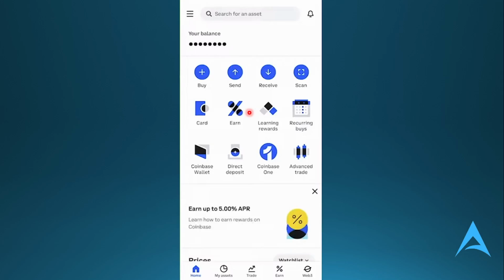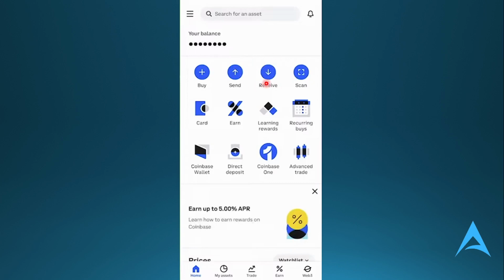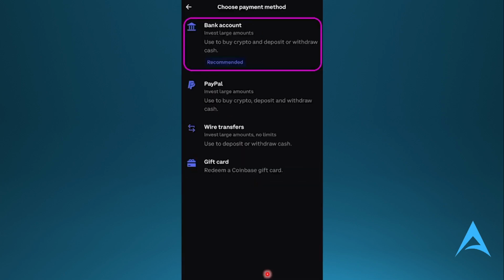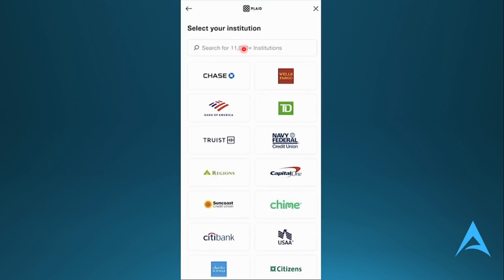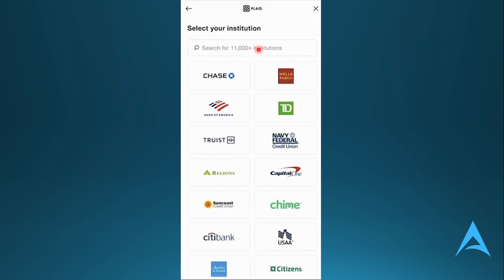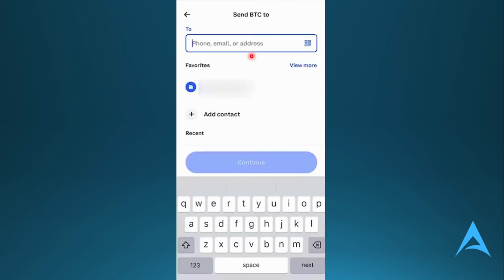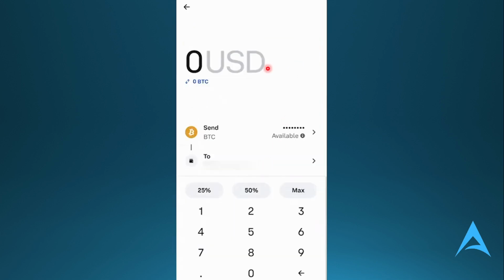How To Transfer USDC From Coinbase To Payoneer (2025)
Need to move your stablecoins? This tutorial walks you through how to transfer USDC from Coinbase to Payoneer, and also shows you how to withdraw USDC from Coinbase directly or through connected services. Plus, we explain how to withdraw from Coinbase Wallet to a bank or exchange safely and efficiently.

✅ What’s covered in this video:

💸 Step-by-step: Transfer USDC from Coinbase to Payoneer

🔄 How to withdraw USDC from Coinbase or Coinbase Wallet

🏦 Converting and sending funds to your bank or Payoneer

🔐 Important tips for smooth and secure transfers

Perfect for users looking to cash out or move stablecoins with low fees!